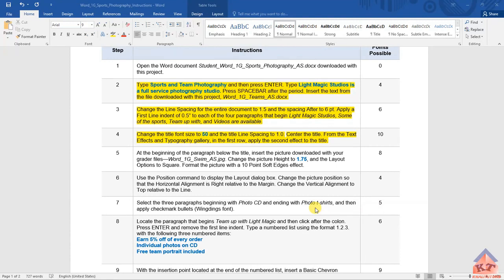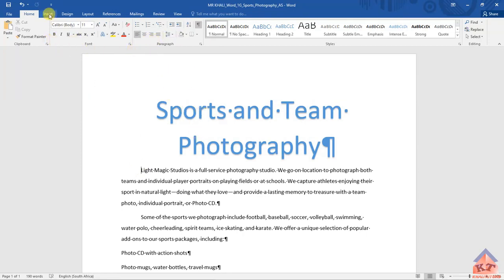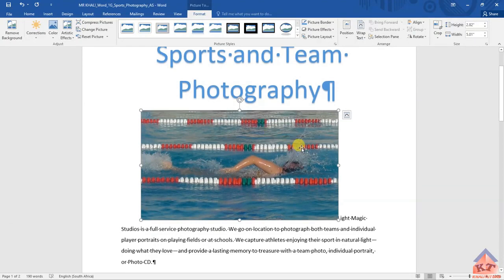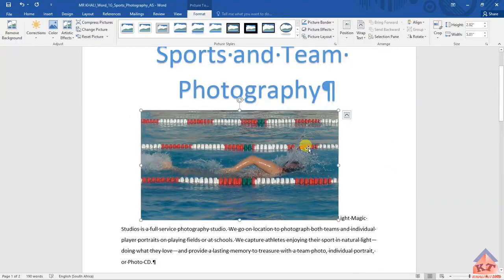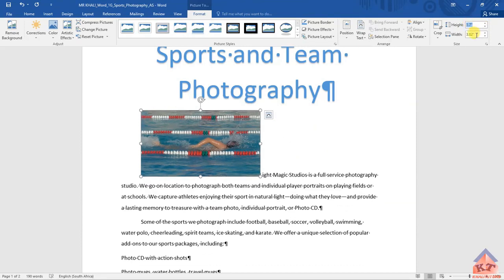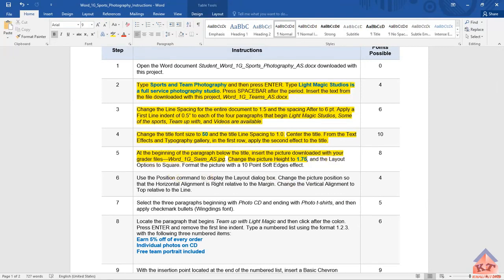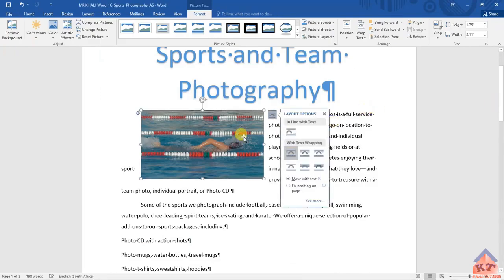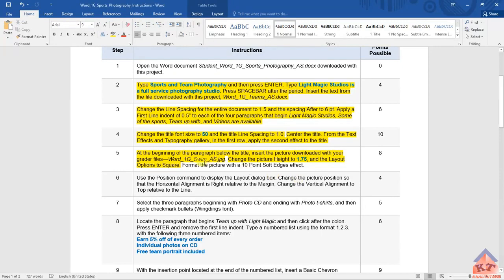2023 EUP1501| MYLAB| ASSIGNMENT 2| PART 4| STEP 5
Learn how to execute the instructions: At the beginning of the paragraph below the title, insert the picture downloaded with your grader files—Word_1G_Swim_AS.jpg. Change the picture Height to 1.75, and the Layout Options to Square. Format the picture with a 10 Point Soft Edges effect.